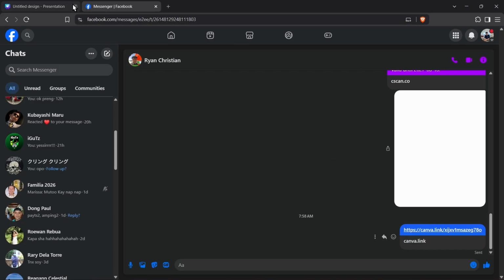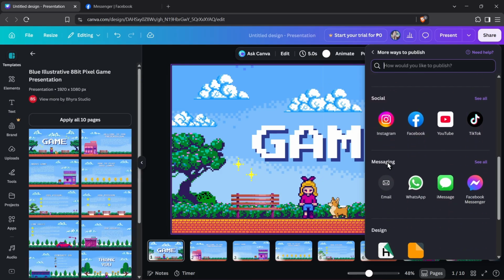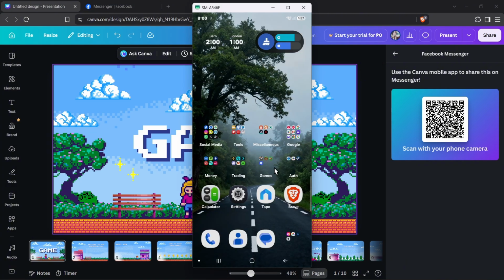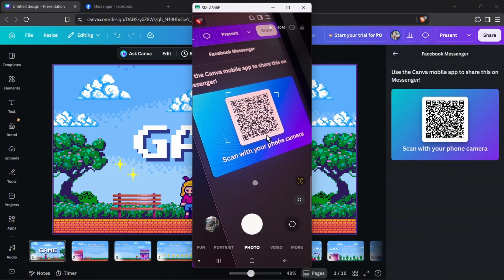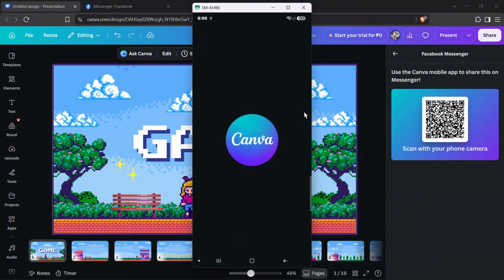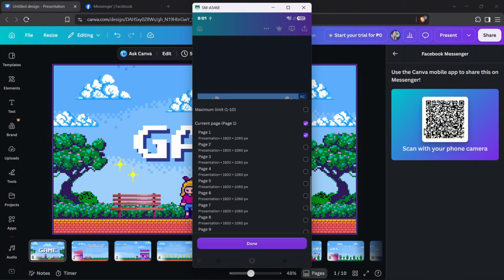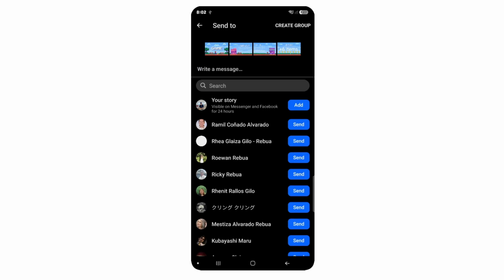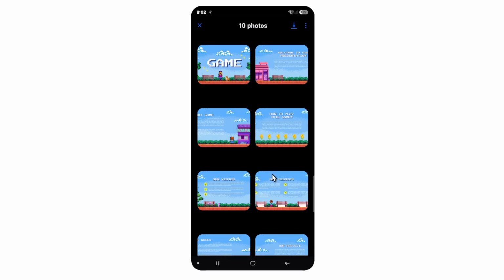How To Share Canva Presentation in Messenger (Easy Guide 2026)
How To Share Canva Presentation in Messenger

In this video, I will show you how to share a Canva presentation in Messenger step by step. If you created a presentation in Canva and want to send it to someone through Facebook Messenger, this tutorial will show you how to copy the Canva presentation link and share it directly in a Messenger chat. You'll also learn how to choose the appropriate Canva sharing permissions so the recipient can access your presentation in 2026.

00:00 Introduction
00:10 How To Share Canva Presentation in Messenger